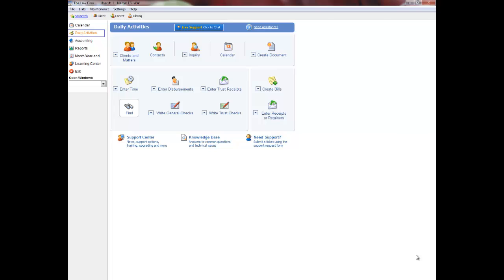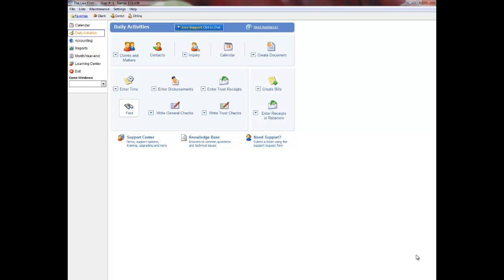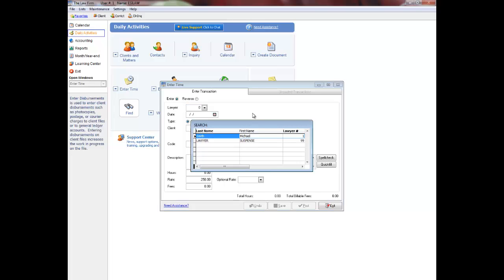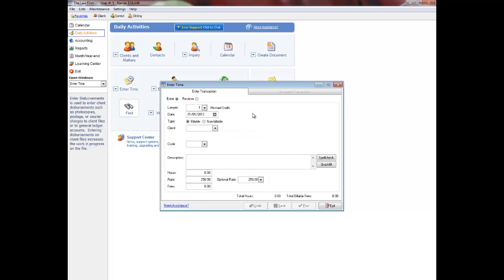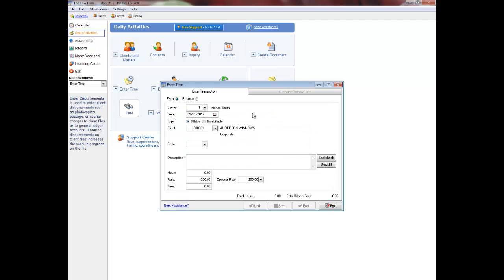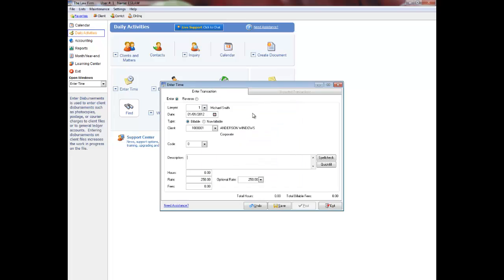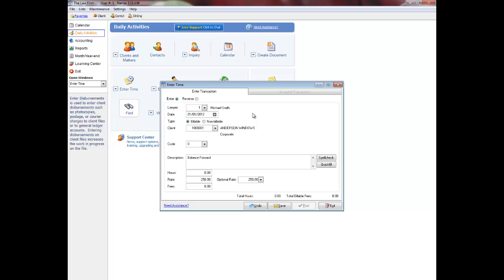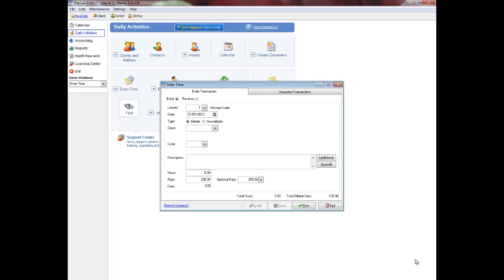Entering opening balances in ESILAW for unbilled or work-in-progress fees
Learn how to enter unbilled or work-in-progress fee balances for clients you are converting to ESILAW.